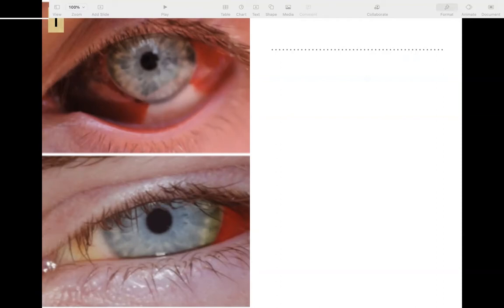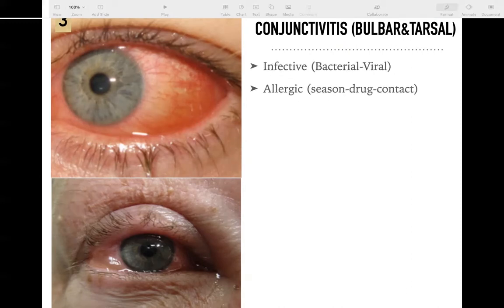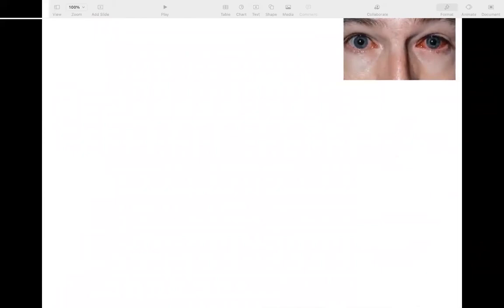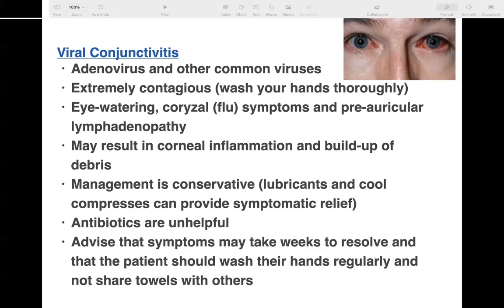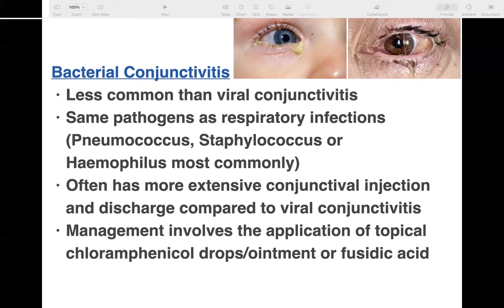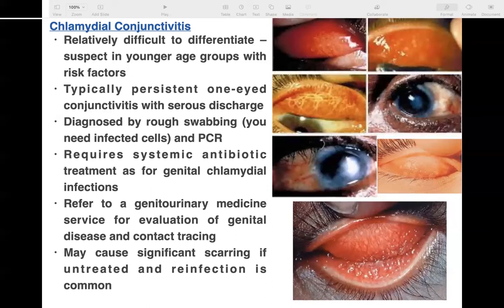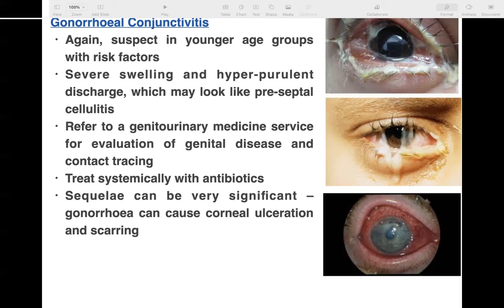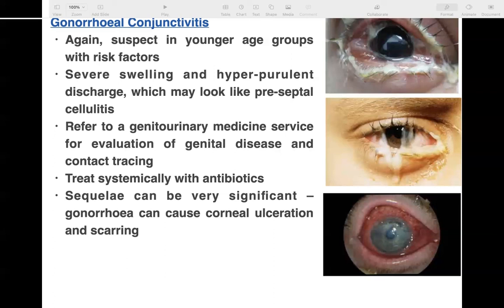Painless Red Eye DD; (Infective Conjunctivitis)Ziada eye academy# for UG & PG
viral-Bacterial-chlamydial-Gonorrhoeal@ziadaeyeacademy4290